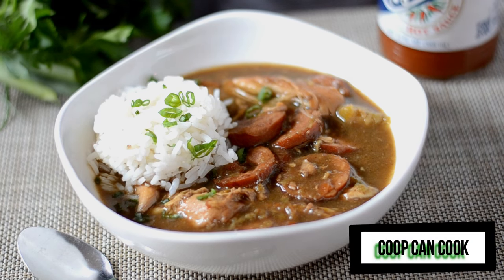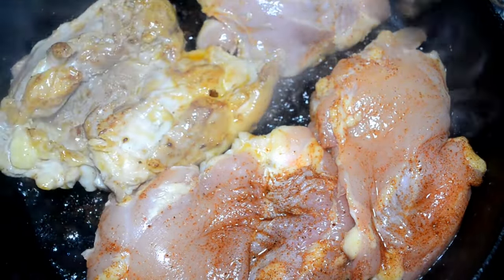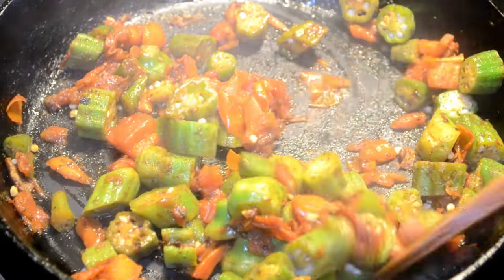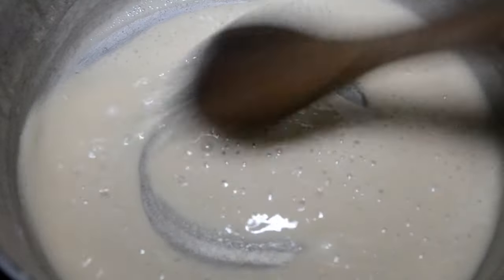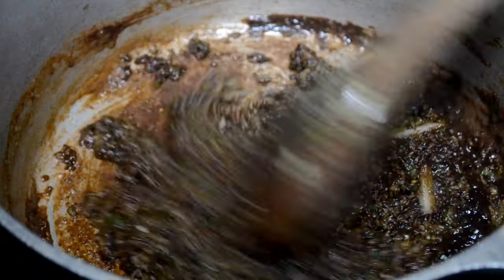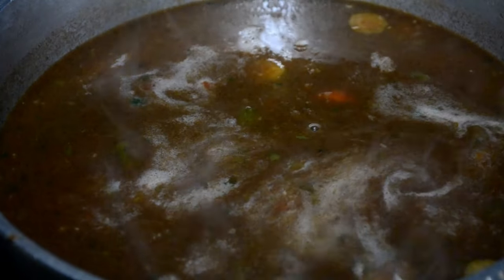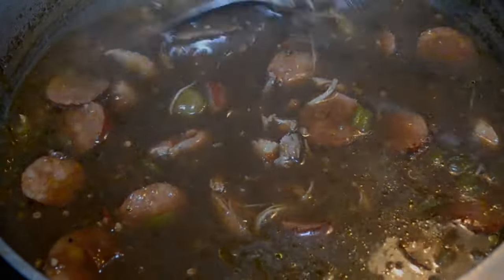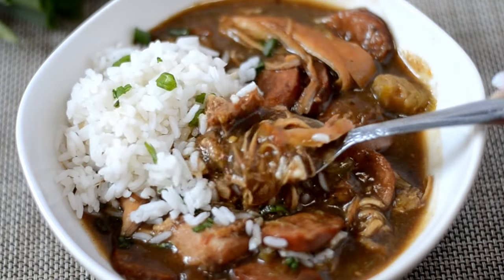CREOLE CHICKEN AND SAUSAGE GUMBO RECIPE